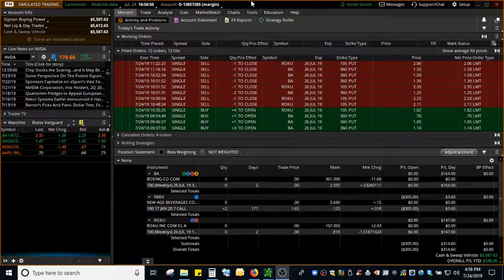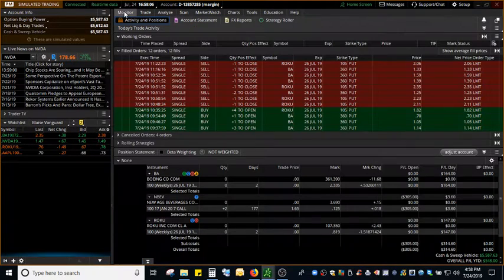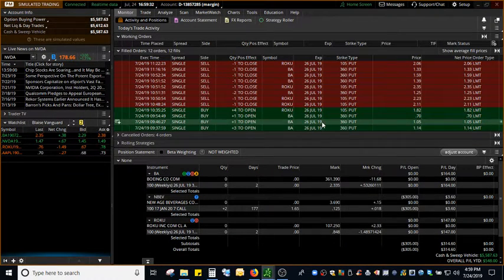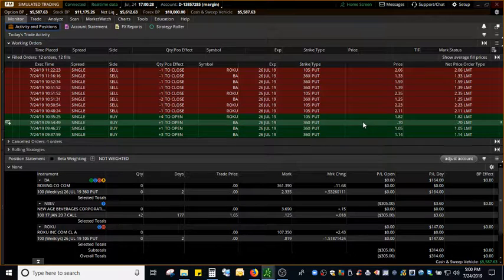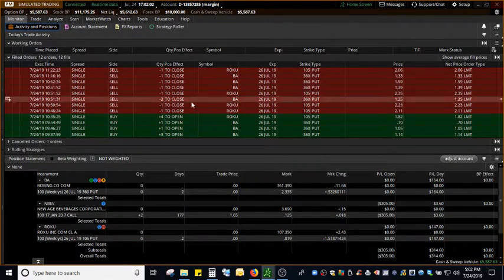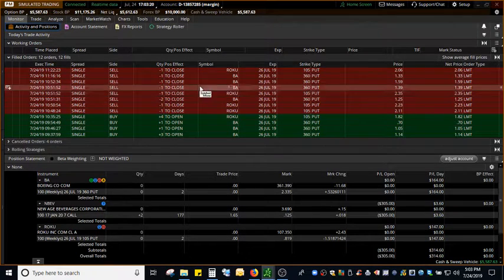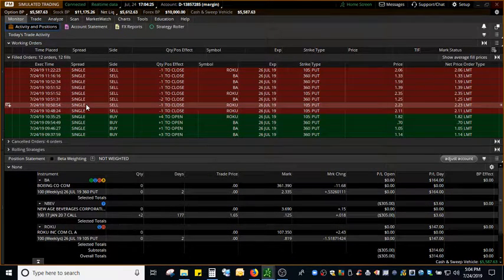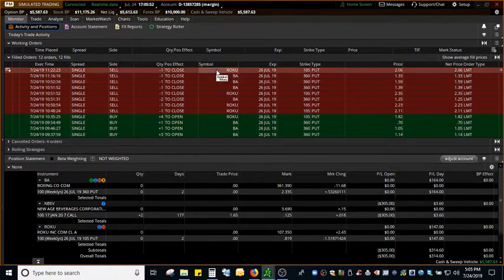July 24, 2019 paper traded BA and ROKU puts for 30% and 20% wins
Started the week 0/3 due to earnings season and market chop so decided to paper trade today. Had wins on BA and ROKU puts. I also talk about some of the nuances of paper trading